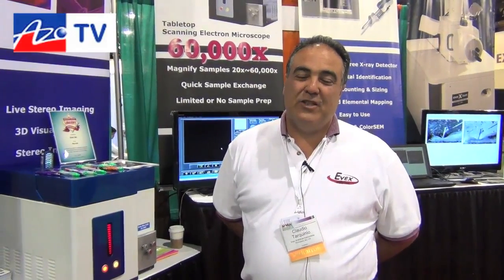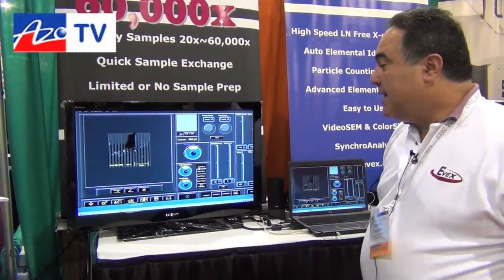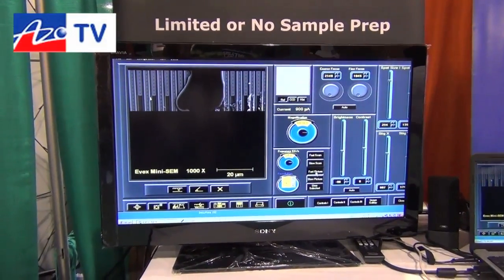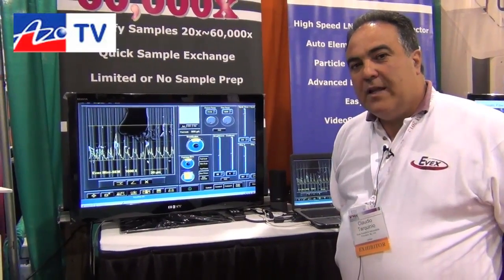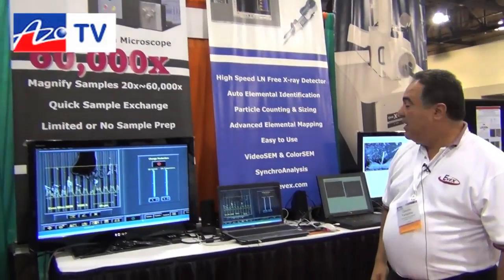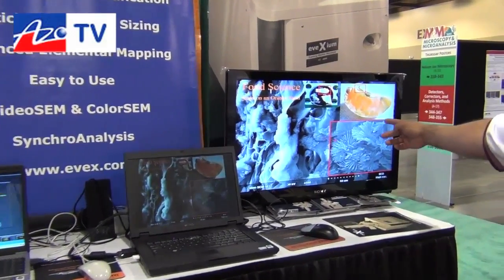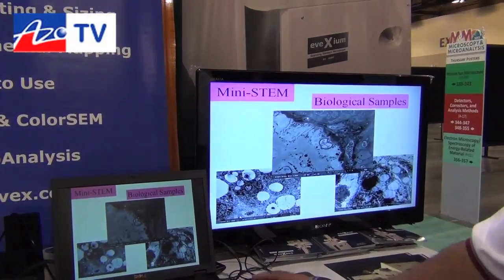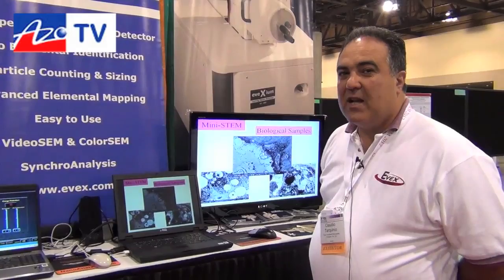Introduction to the EVEX Mini-SEM - Presented by Claudio Tarquinio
An introduction to the EVEX Mini-SEM - Presented by Claudio Tarquinio, CEO of EVEX.

Filmed at M&M 2012,  Phoenix, AZ, USA.